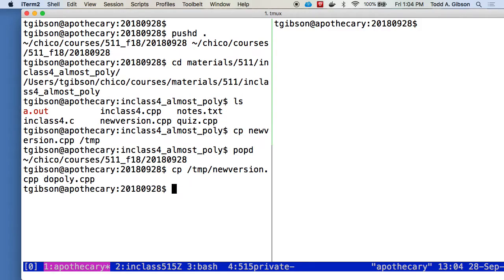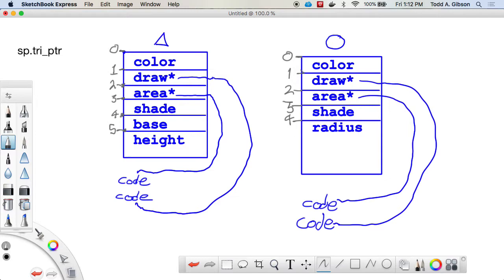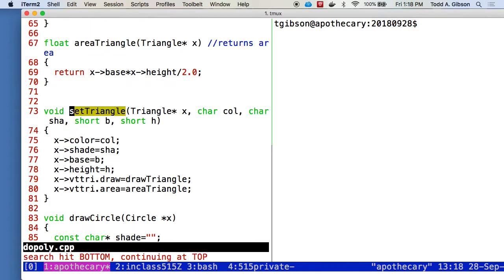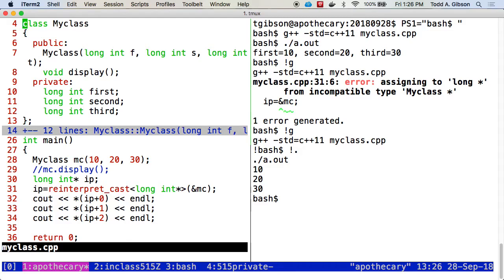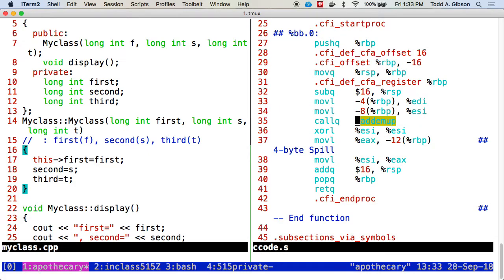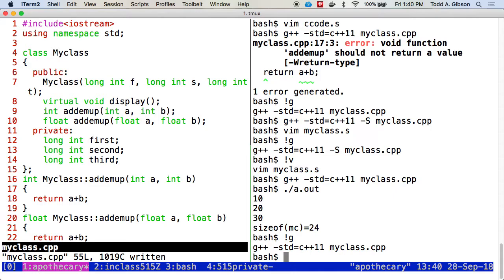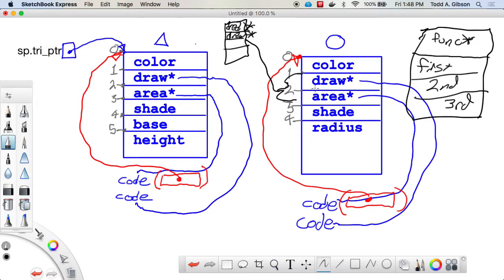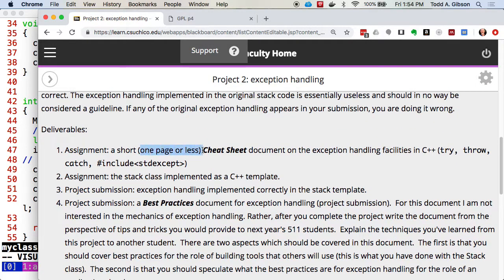Screencast csci511 2018 09 28